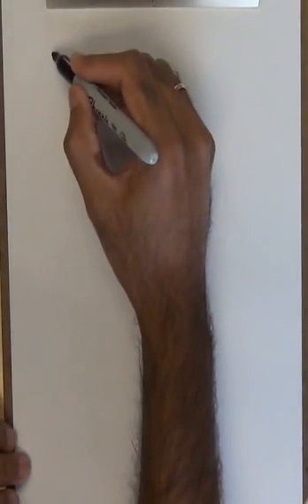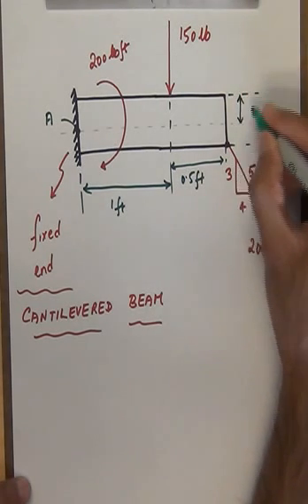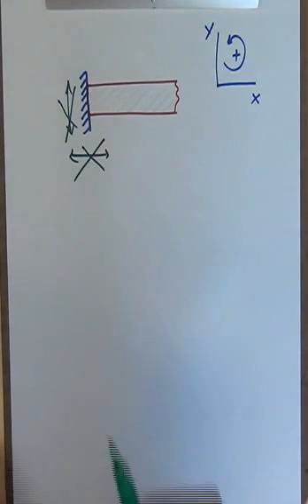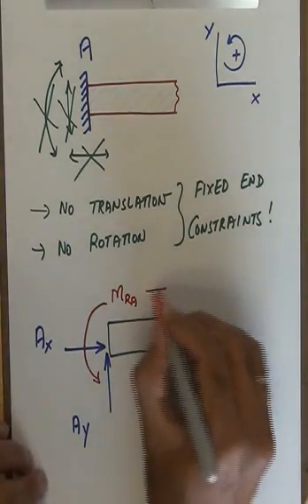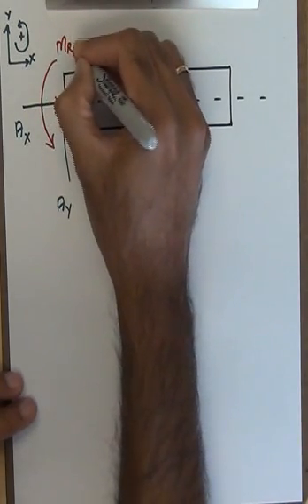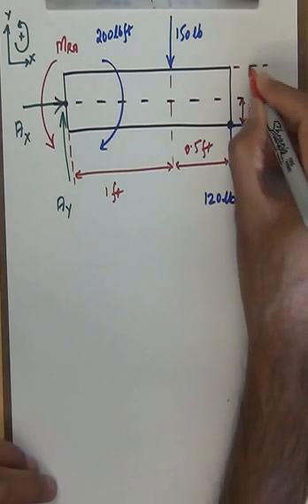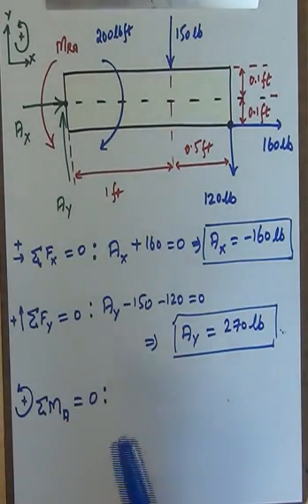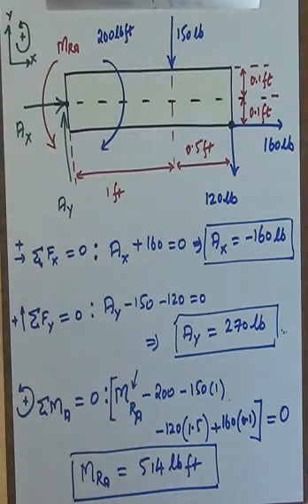2D Rigid Body Equilibrium Part 2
A Cantilevered Beam is chosen as the example in this problem.

Cantilevered = Fixed at one end.